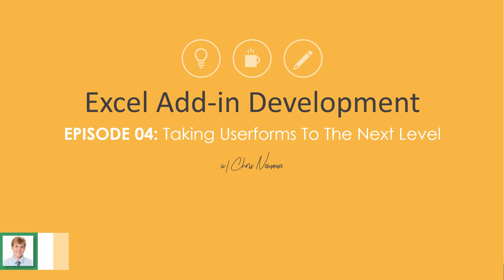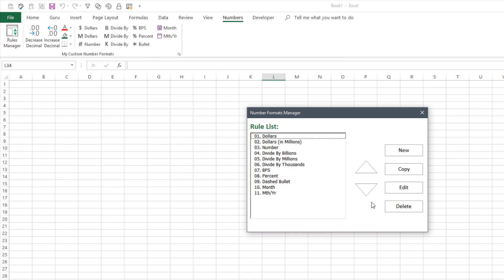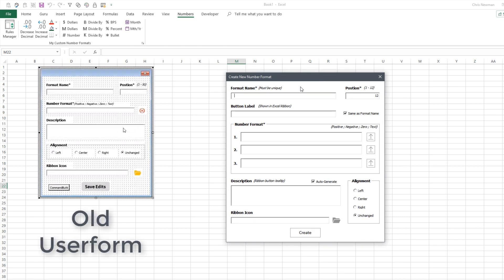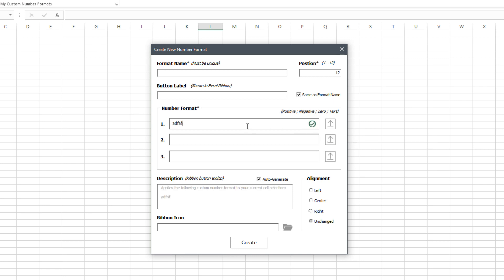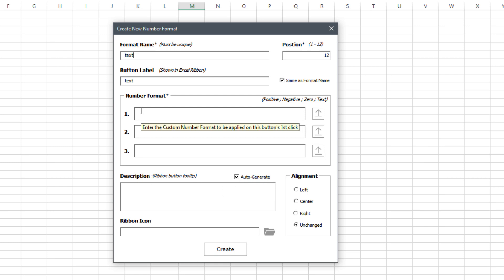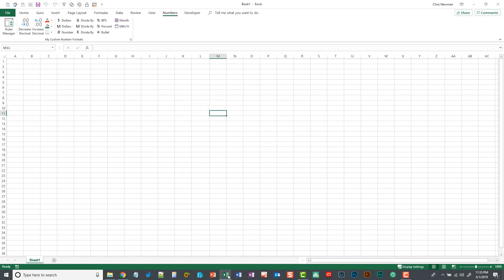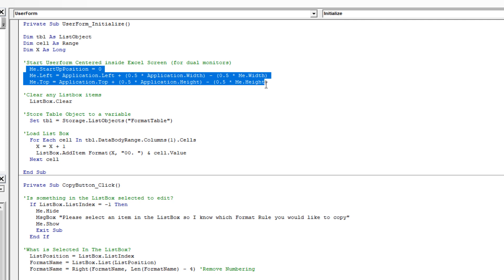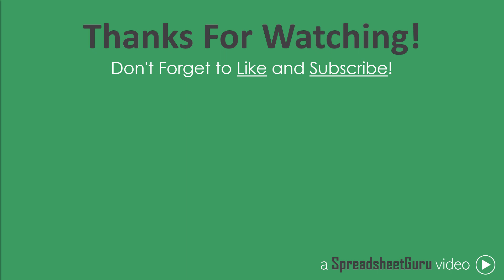Excel Add-in Development | Ep 04: Taking Excel Userforms To The Next Level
In this episode, I give you an update on all the modifications I've done to the add-in's userforms since Episode 3 (and there are a lot!). I discuss why I changed the appearance to my userforms and cover a bunch of additional capabilities that were added.